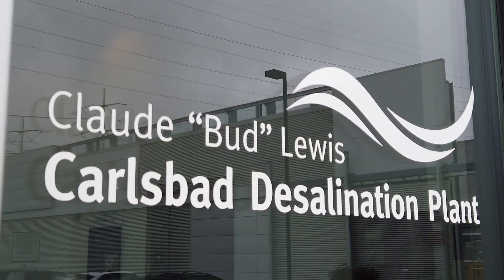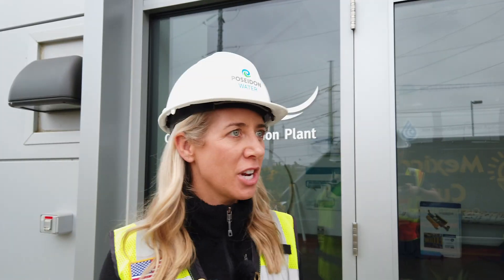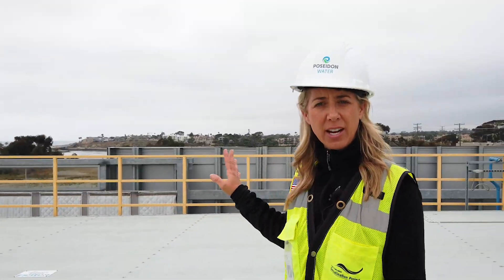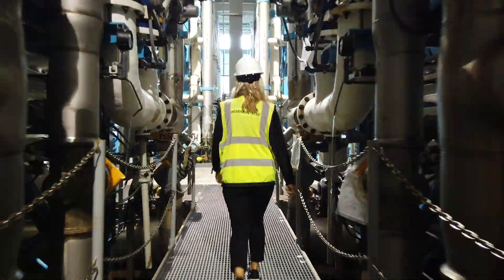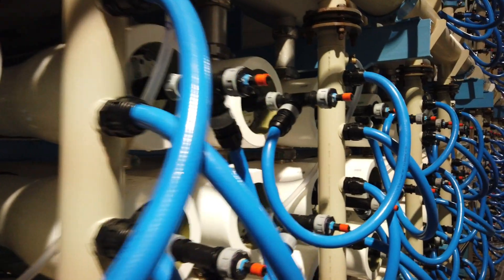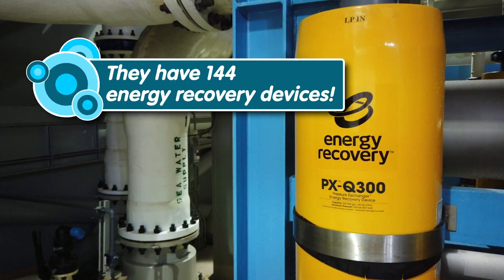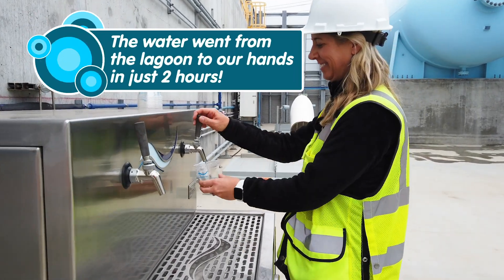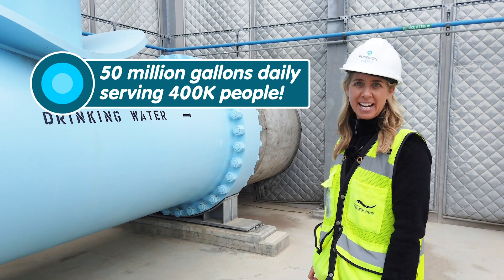Carlsbad Desalination Plant Tour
Ever wondered what a desalination plant looks like and how it works? See for yourself in this tour of the Carlsbad Desalination Plant.